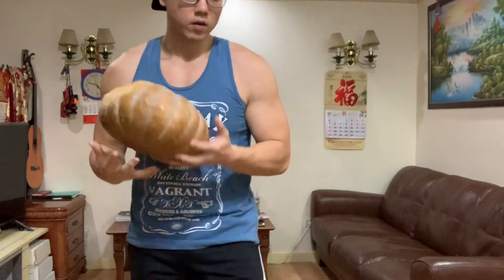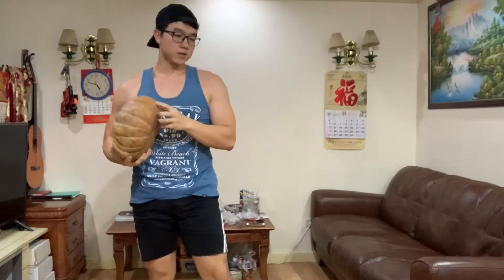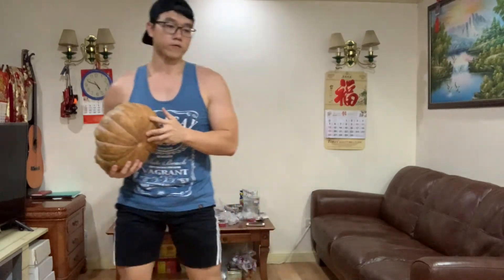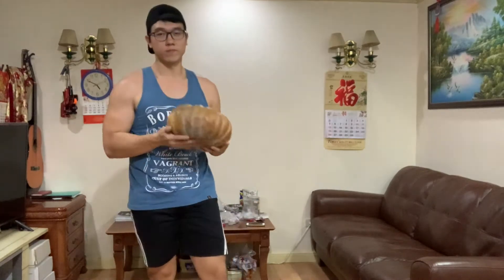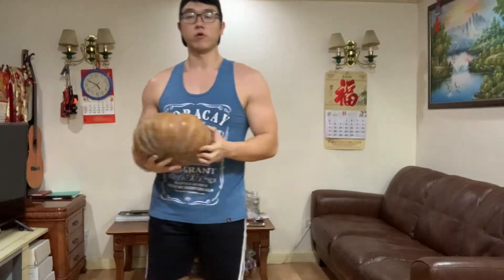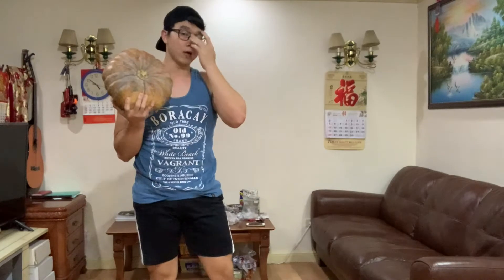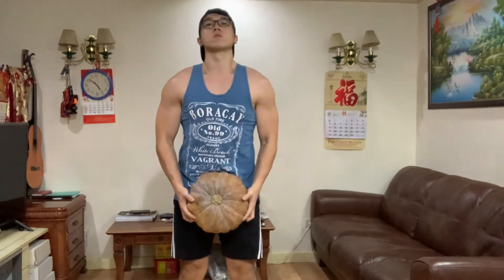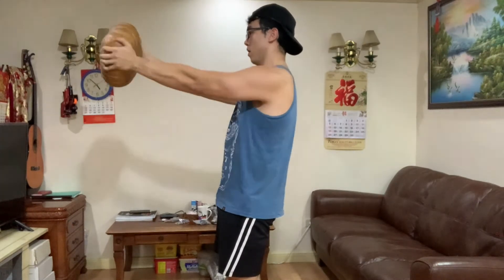Pumpkin Shoulder Workout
In this video we will be working on our shoulder using a pumpkin.
You may use papaya, watermelon or whatever you prefer as long as it is close to the shape of pumpkin.

Come join me and let's sweat it out! No excuses guys!!

PS: Sorry for keep saying papaya instead of pumpkin.